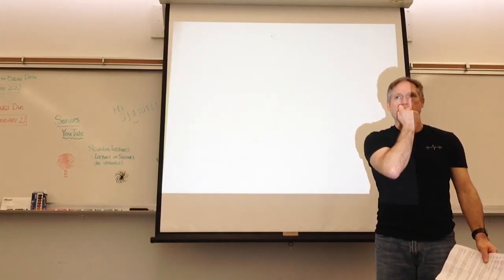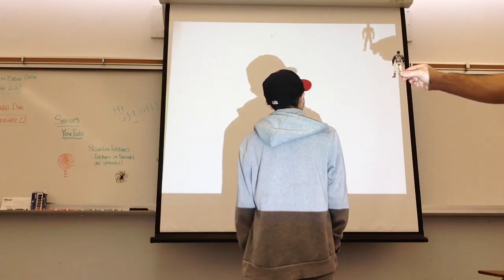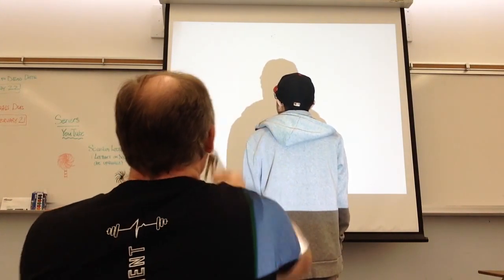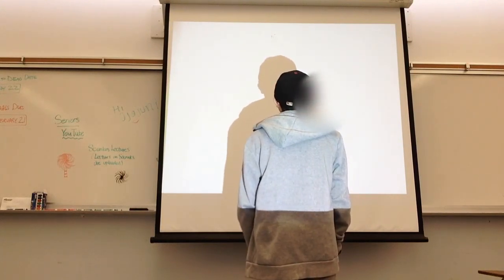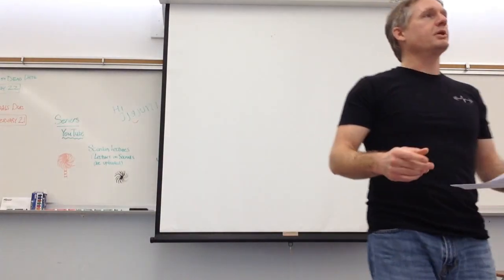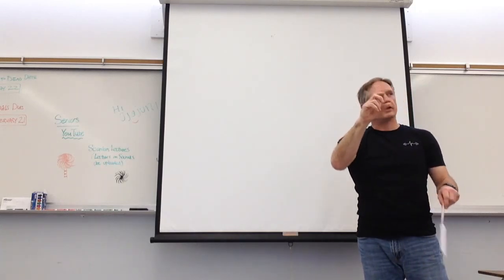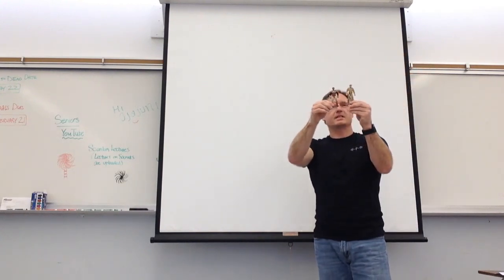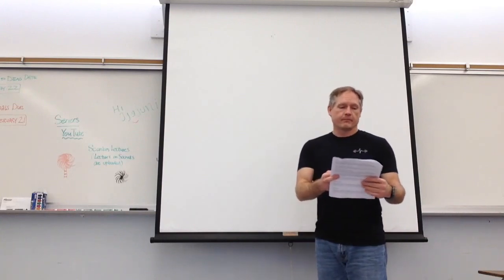February 6, 2020 - "Allegory of the Cave" part 1 [Period 5]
Part 1 of our "Allegory of the Cave" lecture.